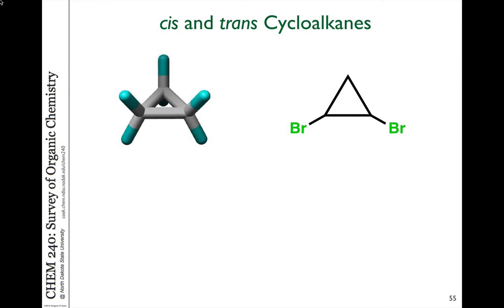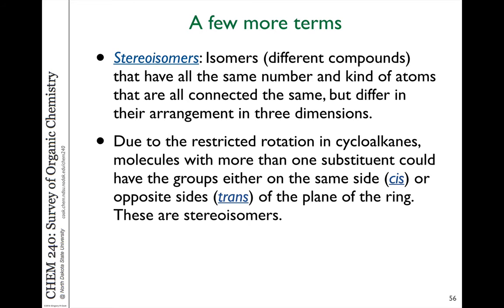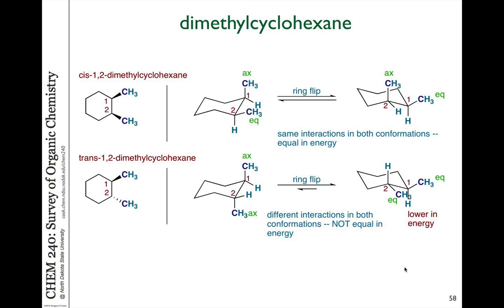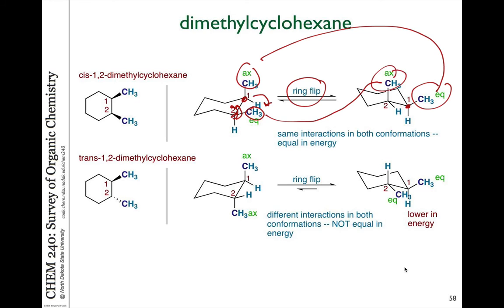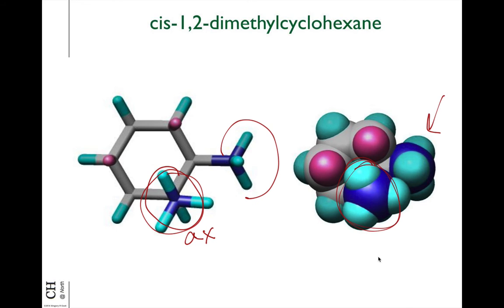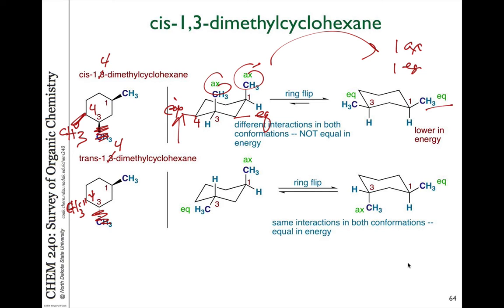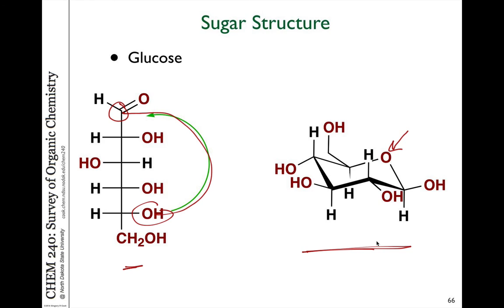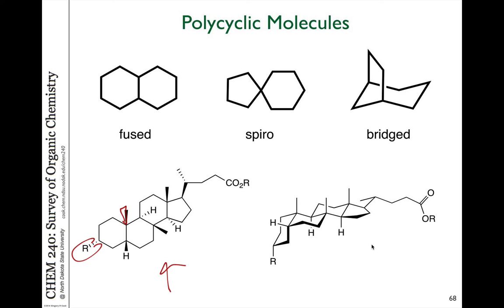13 Cycloalkane Stereoisomers/Conformations C240 2016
NDSU CHEM 240 - Survey of Organic Chemistry Fall 2016
Video 13 - Cycloalkanes and Stereochemistry

We see the impact of cis/trans isomerism on cyclohexane conformations.